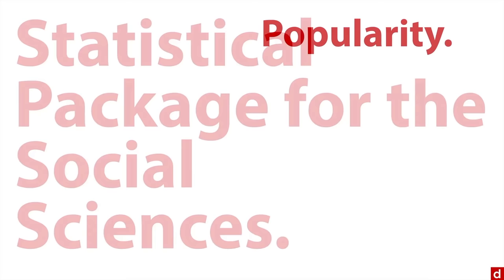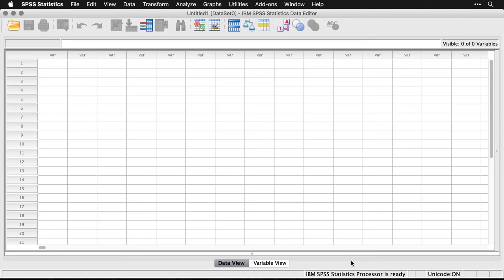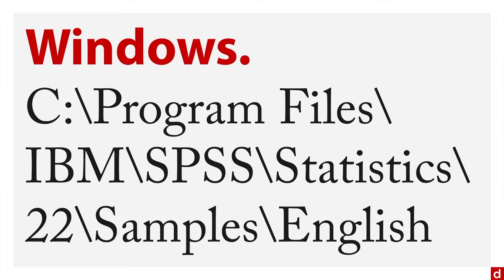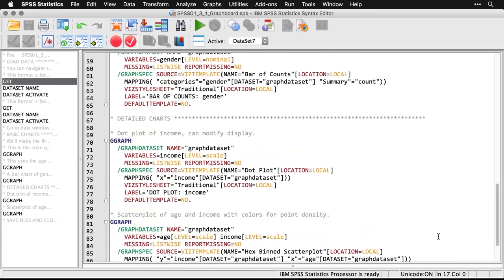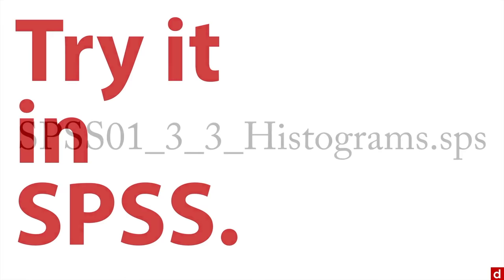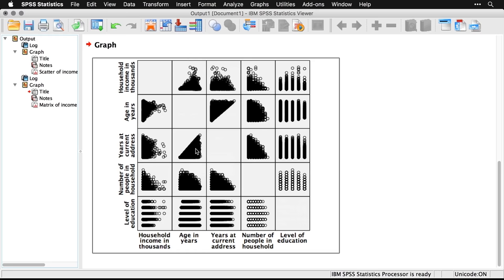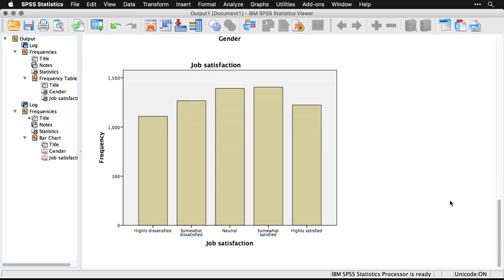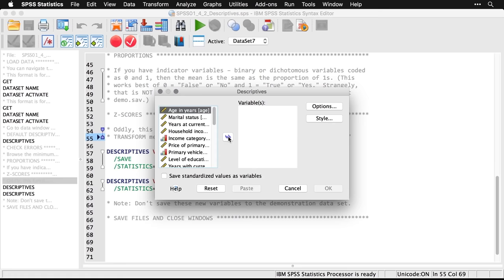SPSS for Beginners - Full Course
SPSS Statistics is a software package used for interactive, or batched, statistical analysis. Learn how to use it in this full course.

✏️ Course created by Barton Poulson from datalab.cc.

⭐️ Course Contents ⭐️
(0:00:00) Welcome
(0:02:33) Versions, Editions, & Modules
(0:08:10) Taking a Look
(0:15:20) Sample Data
(0:19:10) Graph board Templates
(0:28:17) Bar Charts
(0:34:00) Histograms
(0:37:30) Scatterplots
(0:44:30) Frequencies
(0:53:00) Descriptives
(1:01:00) Explore
(1:12:00) Labels & Definitions
(1:23:00) Entering Data
(1:26:00) Importing Data
(1:37:00) Hierarchical Clustering
(1:48:00) Factor Analysis
(2:03:00) Regression
(2:15:00) Next Steps

👾 hexploitation
👾 Katia Moran
👾 BlckPhantom
👾 Nick Raker
👾 Otis Morgan
👾 DeezMaster
👾 Treehouse